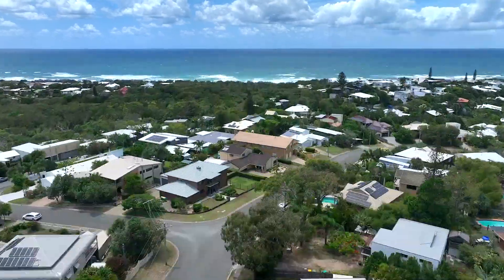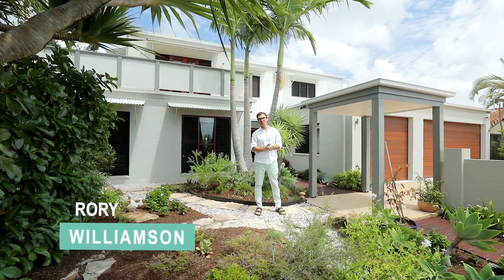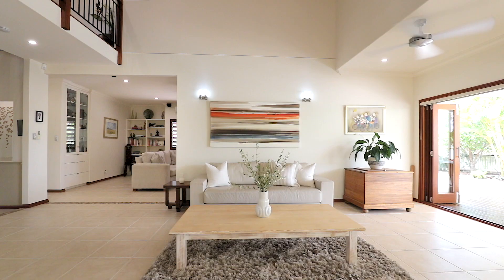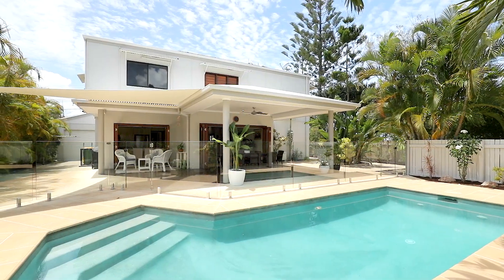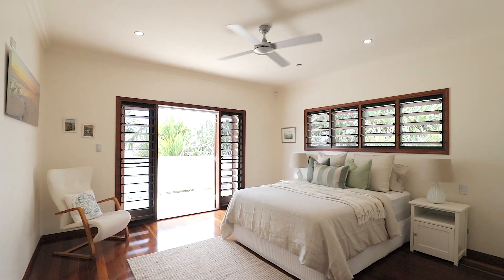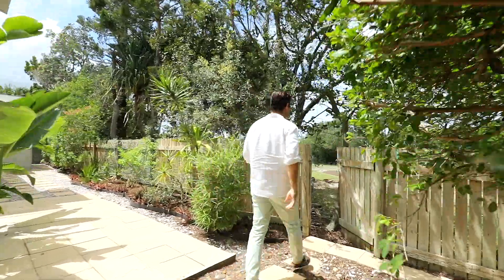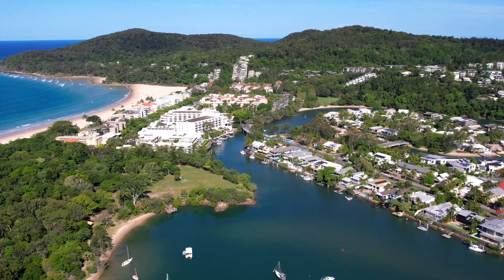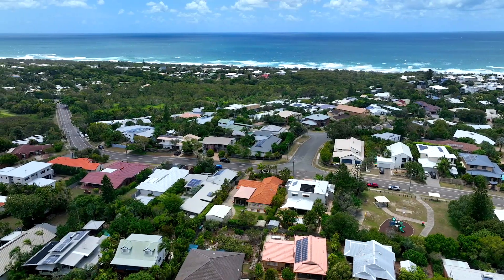For Sale - 111 Persimmon Drive, Peregian Beach - Williamson & Co Real Estate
Sitting majestically at the top of the rise on the desirable Persimmon Drive, one of Peregian Beaches highest vantage points, is this exceptional master-built family home. Enjoy Pacific Ocean views and the cooling sea breezes from this solidly constructed and immaculately maintained home. Sitting on a huge 820 m2 block of land, with 4 generous bedrooms, 3 spacious bathrooms, 1 study or a potential 5th bedroom plus a 3 car secure lock up garage, there is room for the whole family and more.

Centrally located, walk to the beach, or drive 5 minutes to the ever popular Peregian Beach Village with its award-winning restaurants, cafes and boutiques. Plus, it’s only a 10 minute drive to some of the regions best schools and just 15 minutes to Noosa Main Beach. Everything is at your fingertips.

The property has a timeless contemporary design that incorporates high vaulted ceilings, light filled voids, an open plan layout, fantastic separation between bedrooms and an attractive alfresco and pool area. A perfect place to entertain friends and raise your growing family. You even have your own private gate leading to the park area next door.